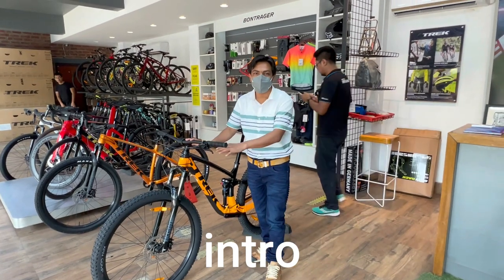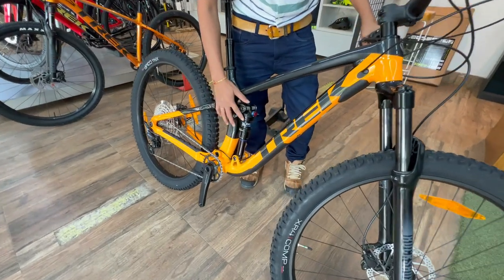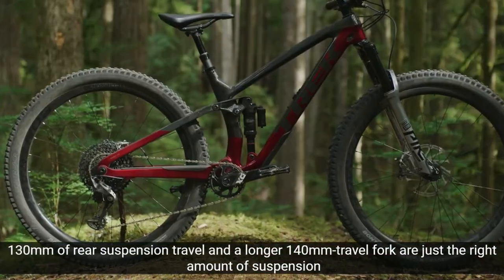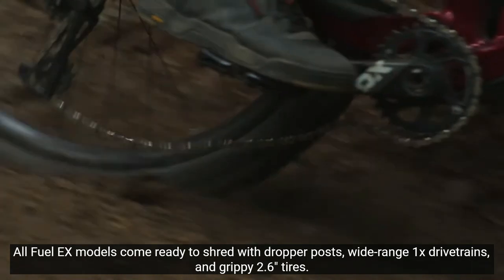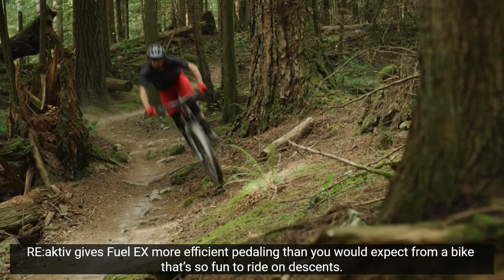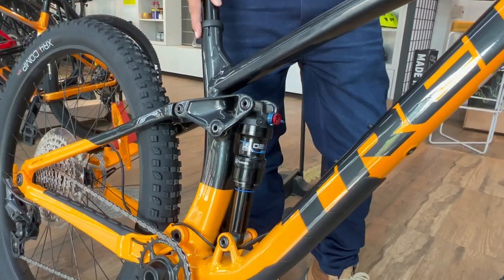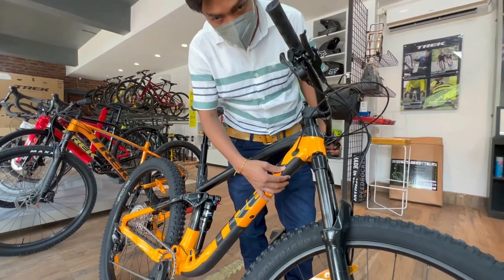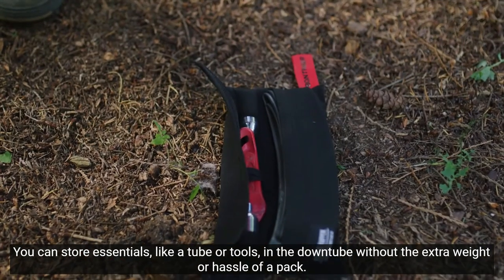New Fuel EX 5 2023 ,Full Suspension Bike, MTB 2023, XC Bike Trek Fuel EX Bike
The Fuel EX 5 is a full-suspension trail bike that's ready to handle it all. With trail-taming 140 mm front and 130 mm rear suspension, a Shimano 1x12 drivetrain, a dropper post for getting low on descents and hydraulic disc brakes, the Fuel EX 5 hits the mark as a high-value, high-performance mountain bike with exceptional versatility. fuel EX5#

favorite_borderWhy you'll love it
You get a high-end ride at an exceptional value with frame features like Boost148 and ABP that give you confident handling and room to upgrade parts as your skills grow
It has the capability of far more expensive trail bikes: it shreds singletrack and can even handle the occasional XC or enduro race
The dropper post lets you lower your saddle on the fly so it's out of the way on descents
The RockShox fork's DebonAir spring can easily be adjusted for a specific rider weight, and it's lighter than a coil spring
We expanded our size range to ensure a better fit for all riders. And, you get the fastest wheel that fits your frame: XS frames get 27.5˝ wheels, S frames get to choose between 27.5˝ or 29˝ and sizes M to XL get 29˝ wheels